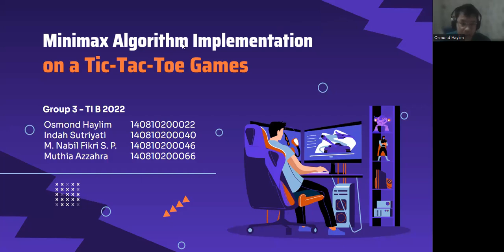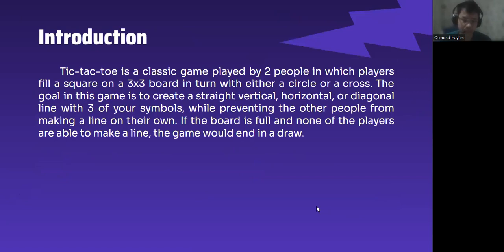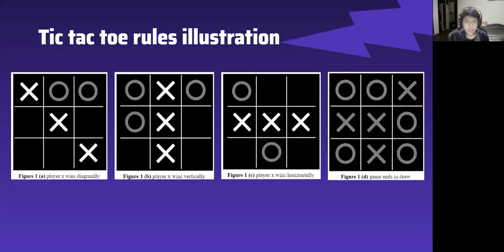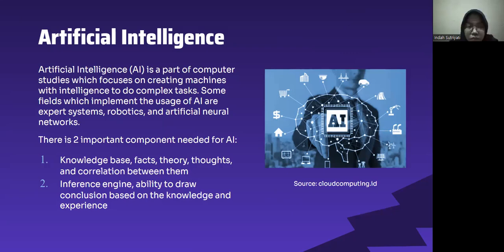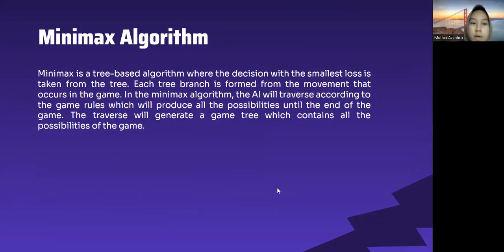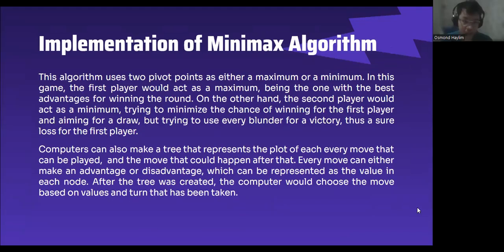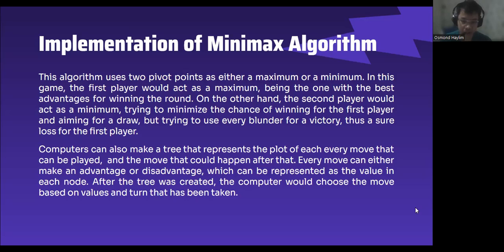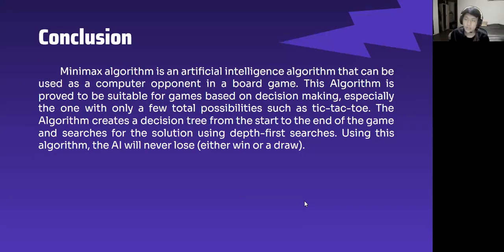English II-MINIMAX ALGORITHM IMPLEMENTATION ON A TIC-TAC-TOE GAMES-Group 3-TI B 2022-FMIPA Unpad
Group 3 :
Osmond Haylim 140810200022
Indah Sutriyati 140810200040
M Nabil Fikri S P 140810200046
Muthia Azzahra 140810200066